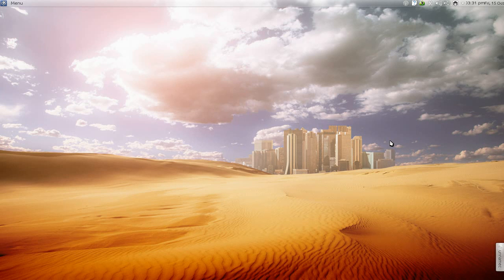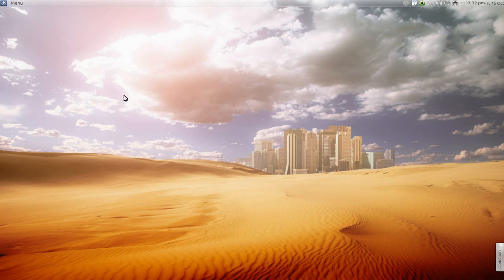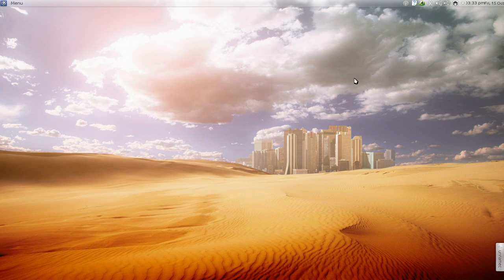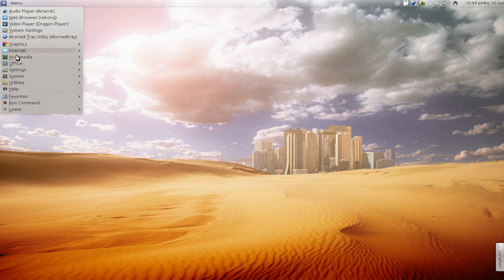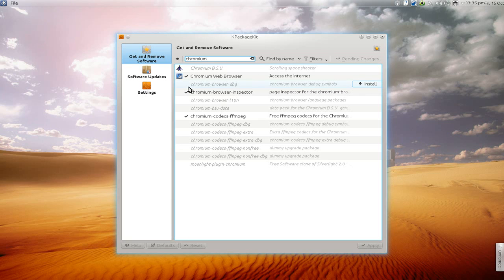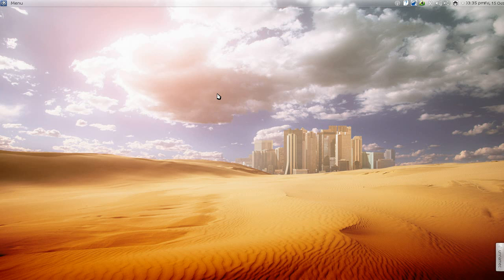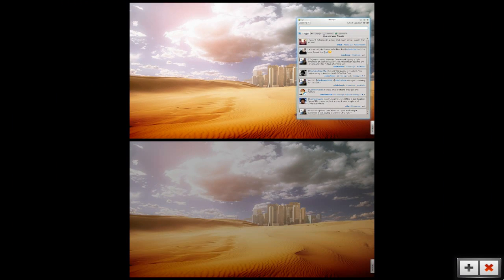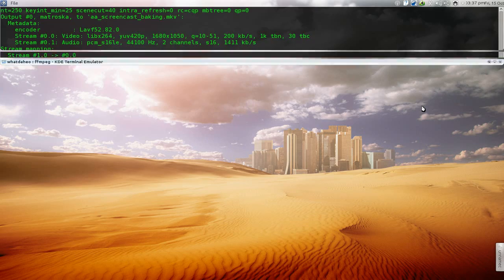Not Maverick, Nice Try - Kubuntu 10.10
Kubuntu is an official derivative of the Ubuntu operating system using the KDE Software Compilation instead of the GNOME graphical environment. It is part of the Ubuntu project and uses the same underlying system. It is possible to run both the KDE desktop (kubuntu-desktop) as well as the Gnome desktop (ubuntu-desktop) interchangeably on the same machine. Every package in Kubuntu shares the same repositories as Ubuntu. It is released regularly on the same schedule as Ubuntu.